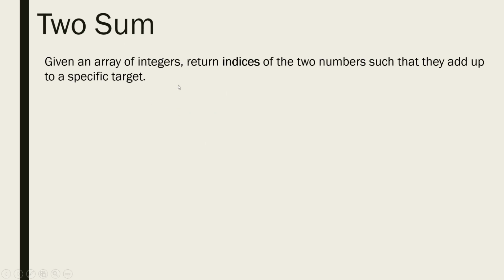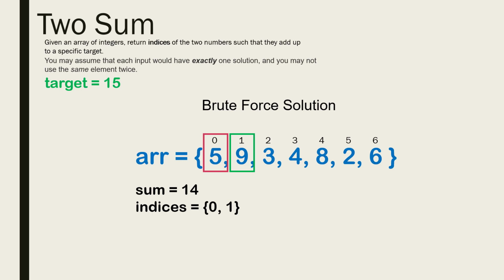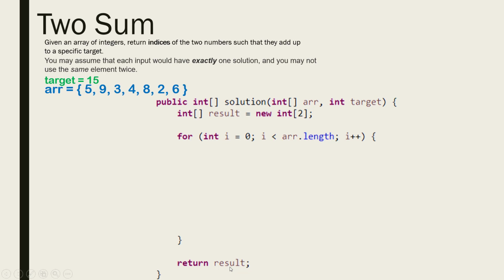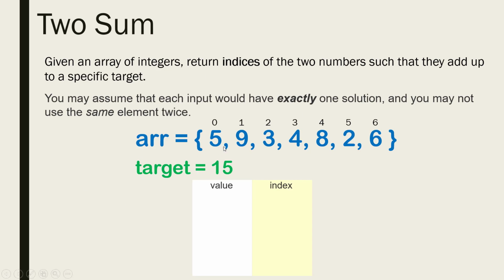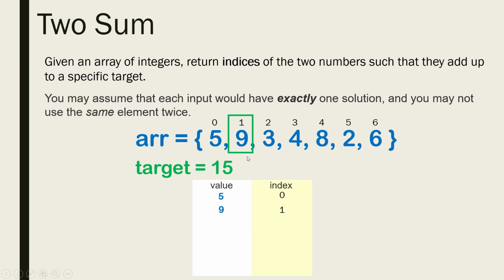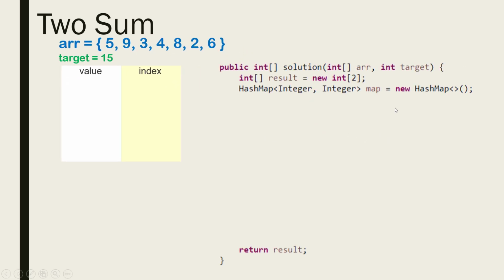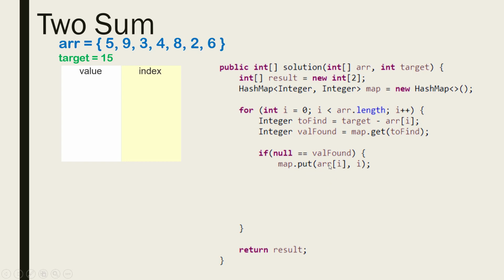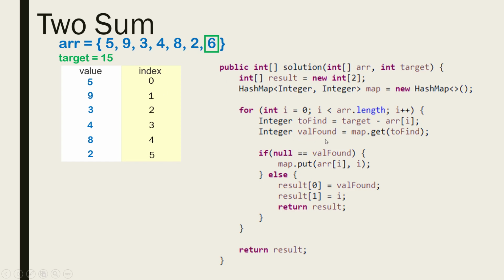Two Sum - Acing the Coding Interview | JDTechTips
Two Sum - Coding Interview Question